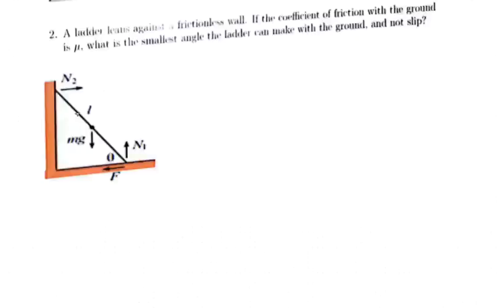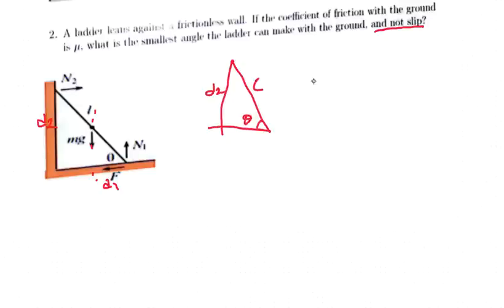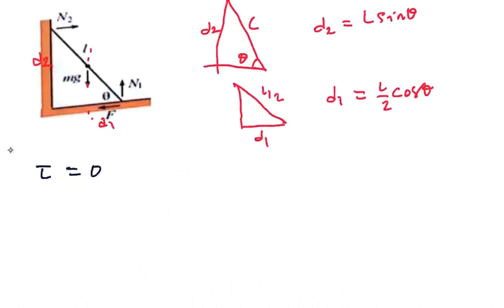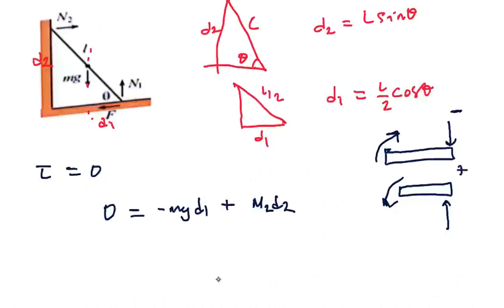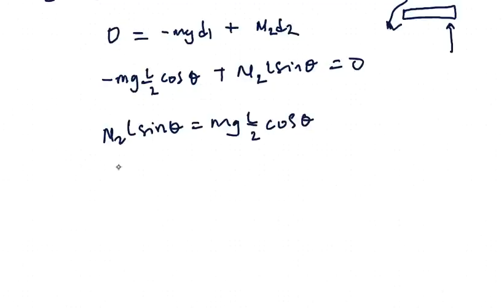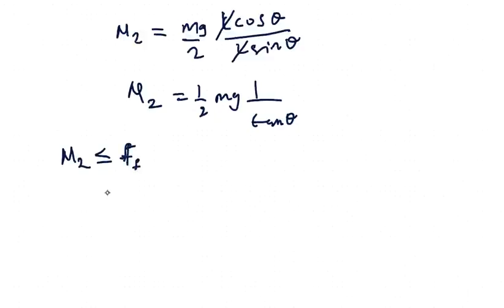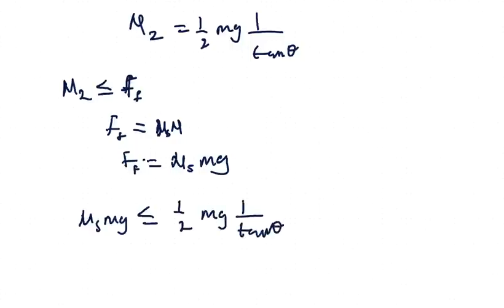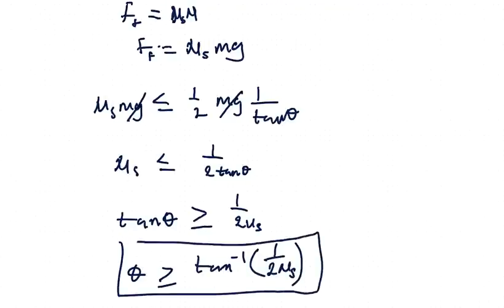Solving for the Critical Angle of a Ladder with Friction